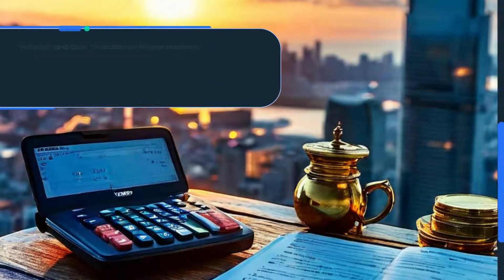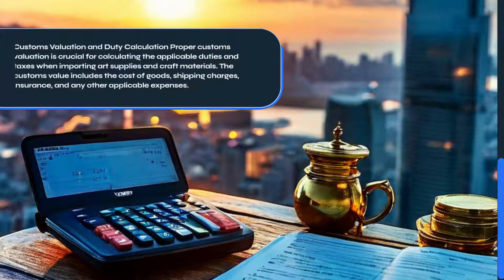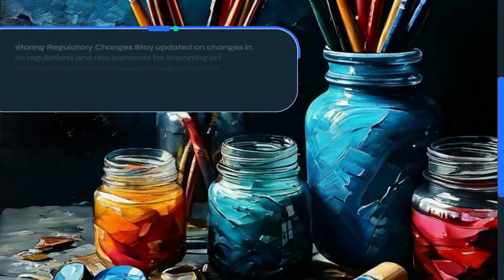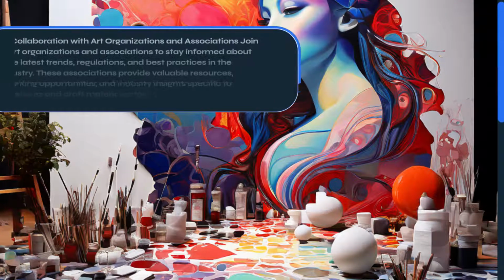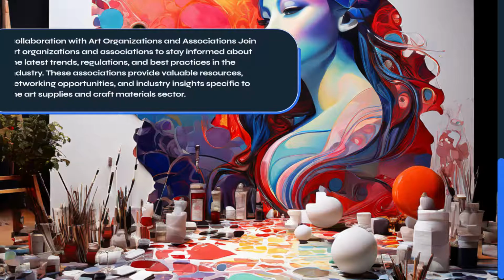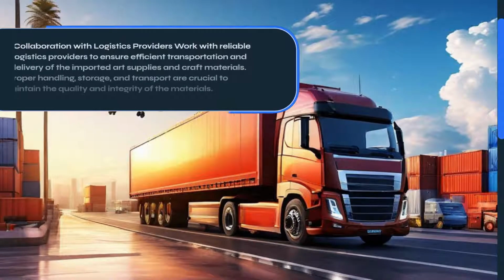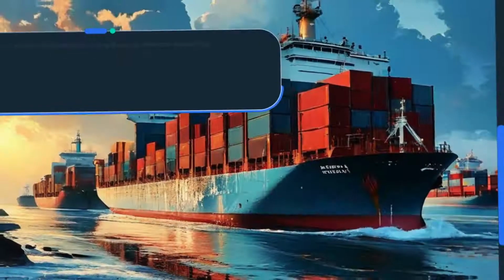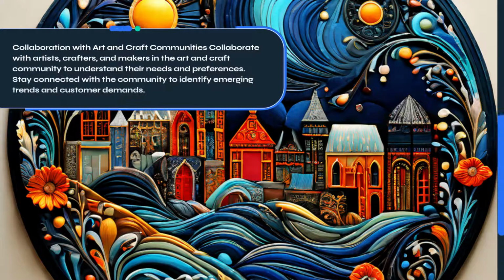"Unlocking Import Opportunities: Art Supplies and Craft Materials Imports"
This video provides a detailed guide on importing art supplies and craft materials into the USA, offering essential insights for businesses and individuals in the art and craft industry. Navigating customs procedures and regulations is crucial for ensuring compliance and successful importation of art supplies. Join us as we explore key considerations, documentation requirements, and practical tips for navigating customs clearance effectively.